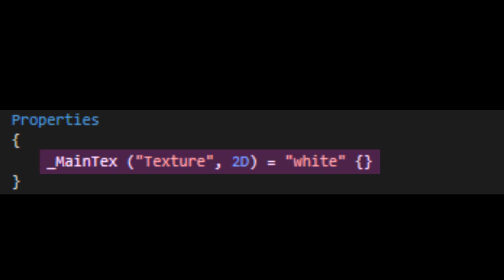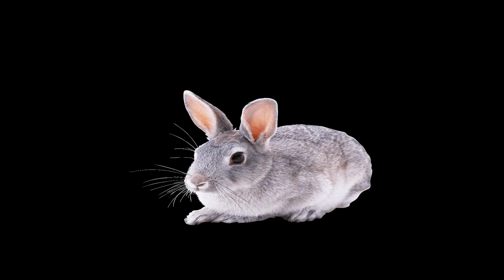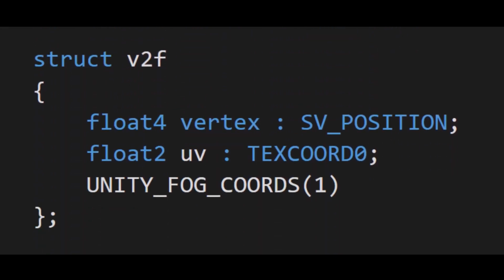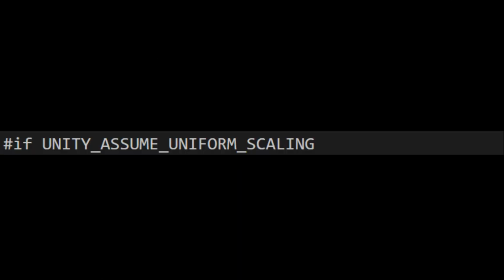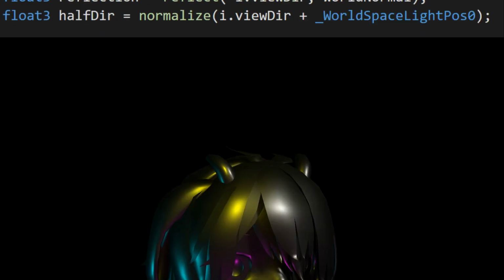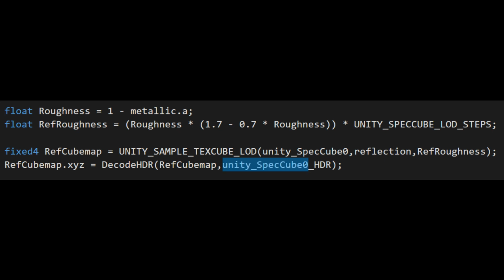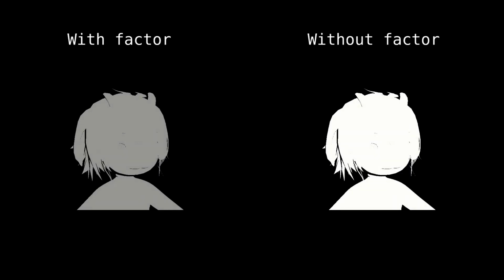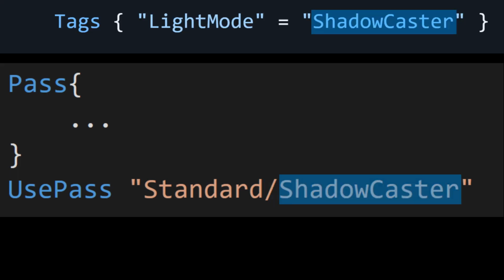How 2 shade - A basic pbr shader for avatars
No more talking about how things work, now i will teach you how to make them do the work with an introduction to the basics of physics based rendering or PBR with a simple forward base shader for your vrchat avatars.

Next time i will show you how to make a toon shader to stylize more your materials and then we will get more advanced with various functions and tips to make your shaders look better.